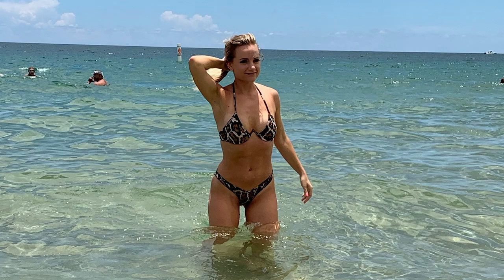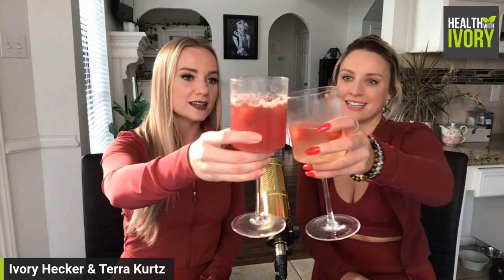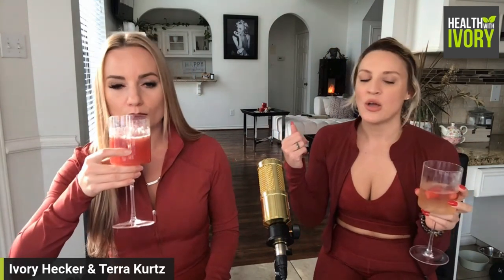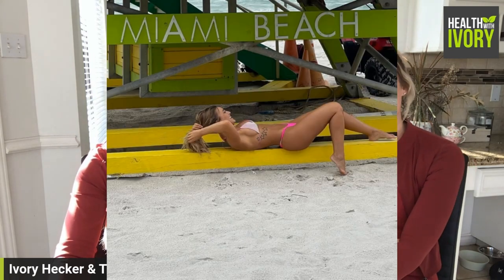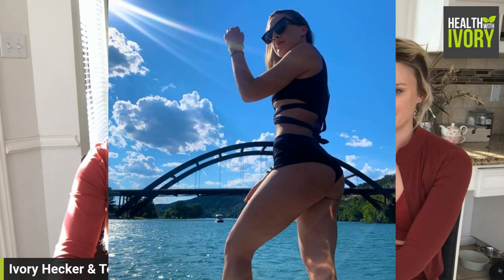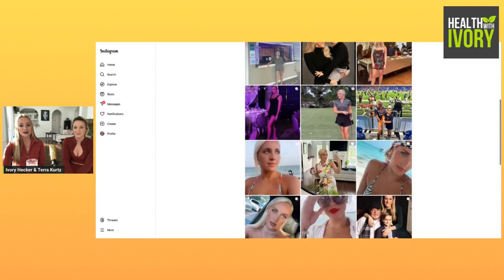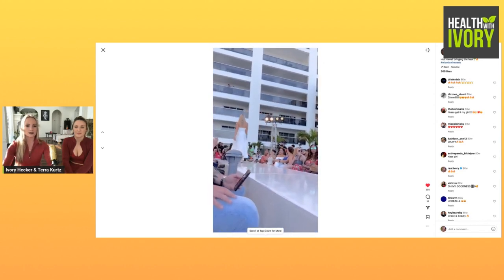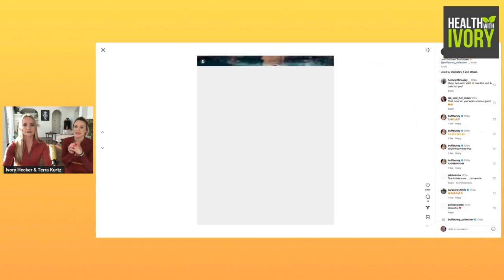Bikini Model Breaks Down How to Get in Swimsuit Shape